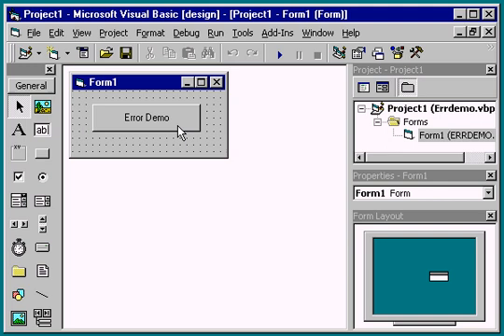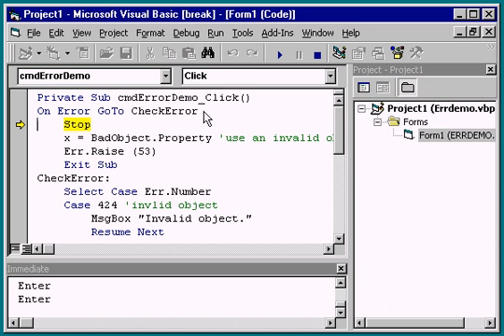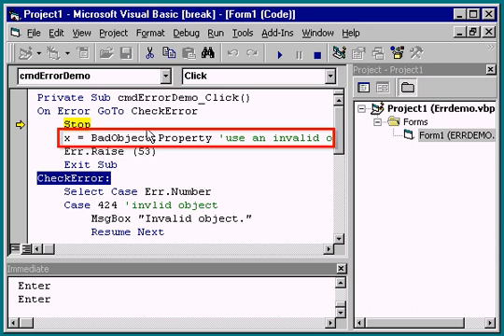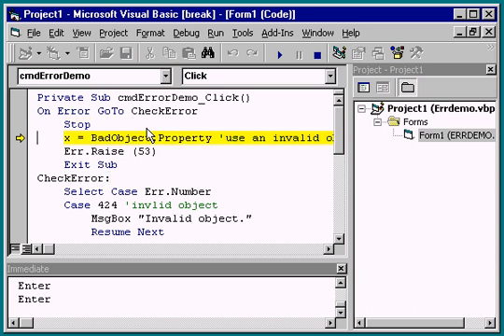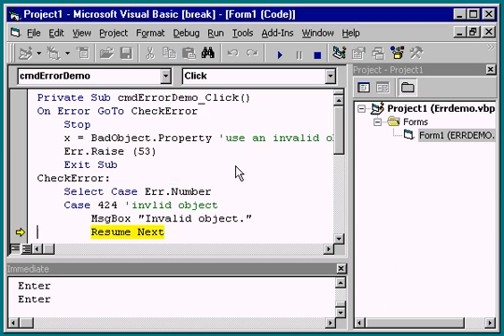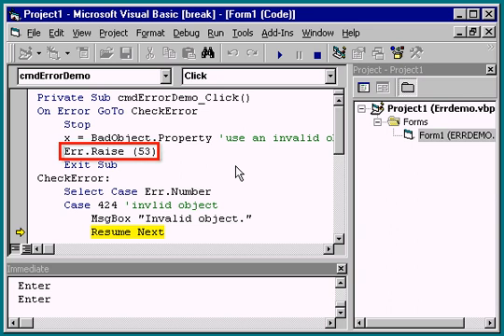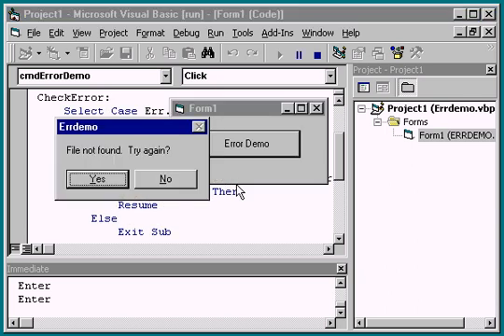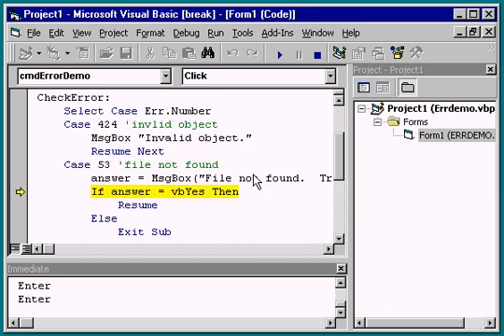VB6 Error Handling